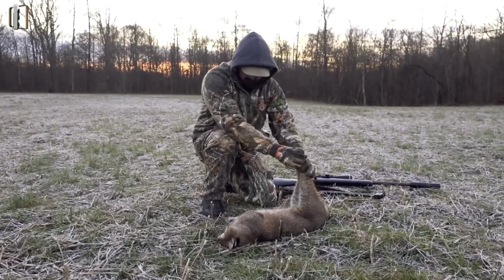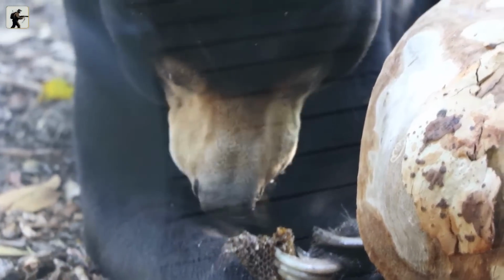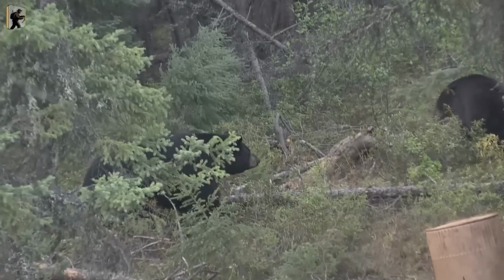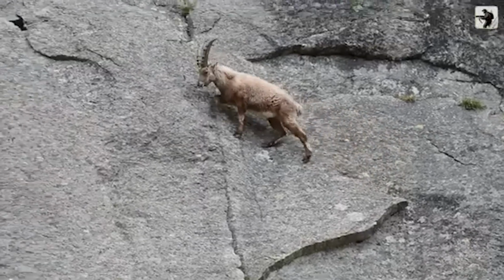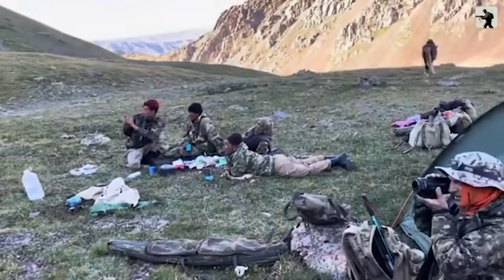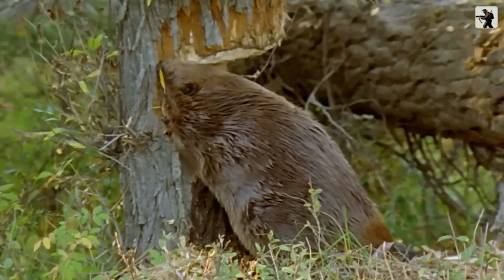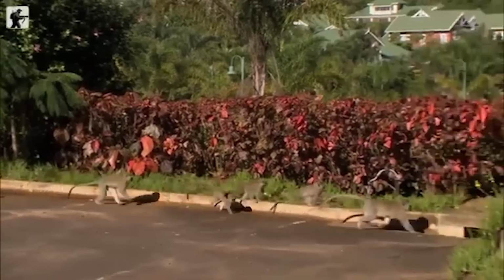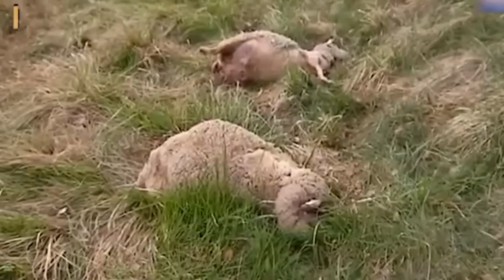How Do US Hunters Manage Millions Of Bobcats With Rifles | Farming Documentary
6-60.How Do US Hunters Manage Millions Of Bobcats With Rifles |Farming Documentary,
In this Farming Documentary, viewers will delve into the intriguing methods employed by US hunters to manage millions of bobcats using rifles. This comprehensive Farming Documentary provides an in-depth look at the techniques, strategies, and regulations that ensure the bobcat population remains balanced and sustainable. Through expert interviews and real-life footage, the Farming Documentary highlights the importance of wildlife management and the role hunters play in maintaining ecological harmony. As you watch this Farming Documentary, you’ll gain a better understanding of the challenges and responsibilities faced by hunters in preserving the natural environment. This Farming Documentary not only educates but also offers a captivating glimpse into the world of wildlife conservation.
00:00 Farming Documentary
02:15 lynx
06:30 hunting lynx with gun
08:02 wildcat trap
09:30 lynx hunter
This Video researched by: Bryan Schuster
♦ Address: 3200 Lakeview, Orem, Utah 84058
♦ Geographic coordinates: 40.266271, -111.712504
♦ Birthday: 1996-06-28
♦ Age: 28 years old